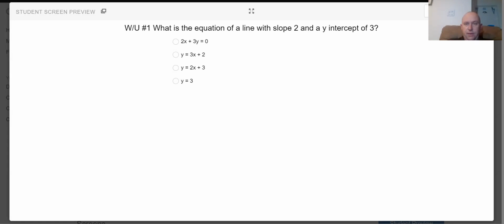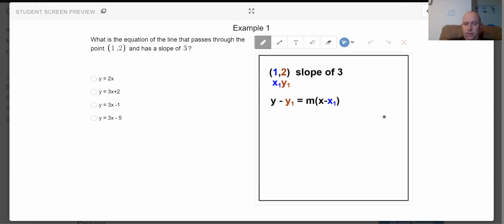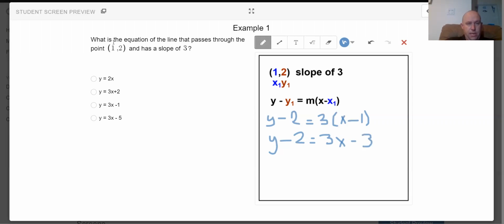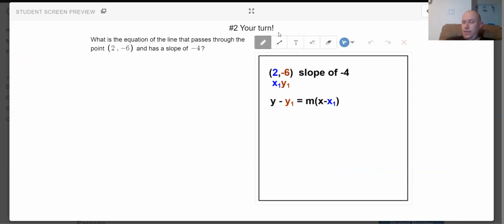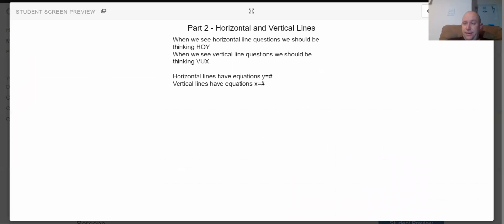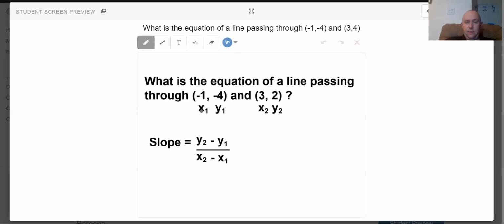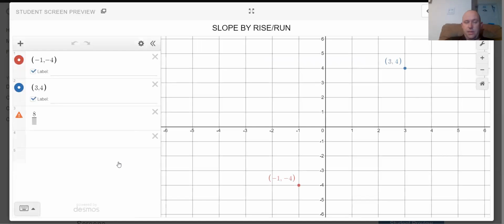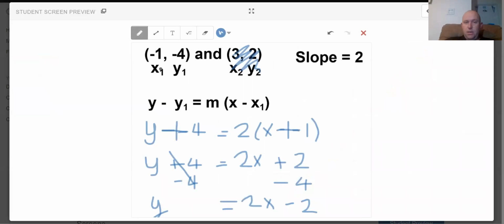ALG1 21/22 Lesson 3.5 - Test Review Obj 3.2 - Point Slope Formula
1) How to use the point slope formula
2) Finding equations for horizontal and vertical lines with a point and a slope
3) Finding the equation of a line with 2 points